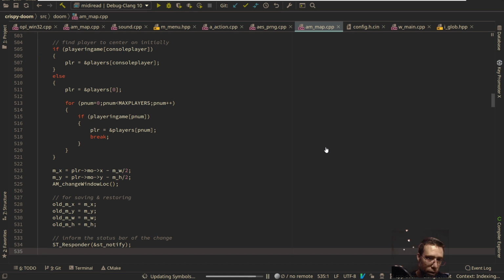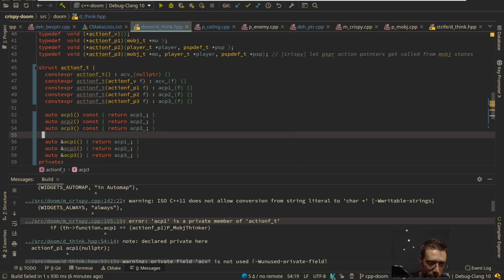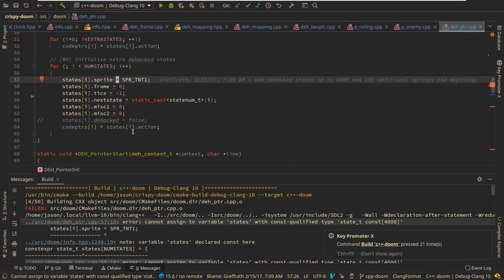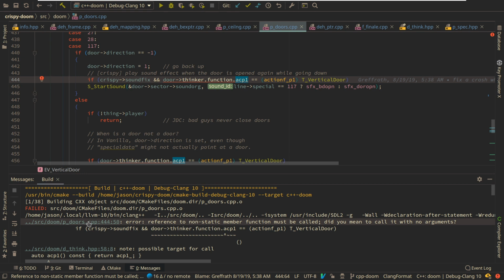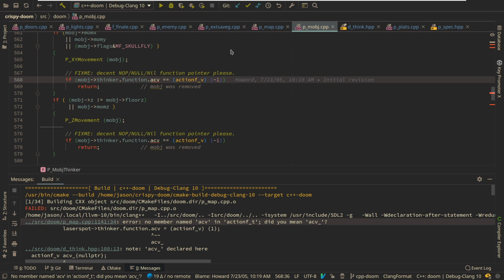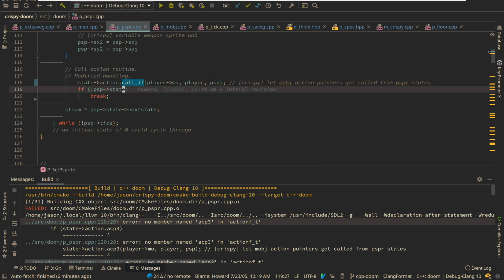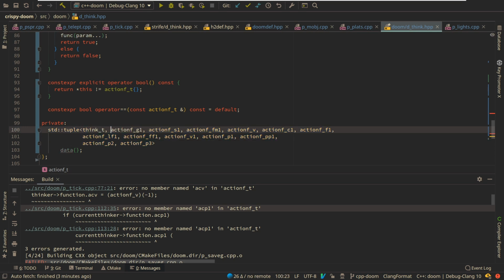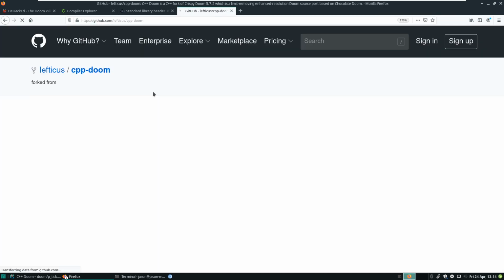C++ Weekly - Live Stream 5 - Porting Doom to C++ - More constexpr!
We're going to take the  C++ Doom port and try to add some C++ `constexpr` action to the main parts!

T-SHIRTS AVAILABLE!

GET INVOLVED

JASON'S BOOKS

RECOMMENDED BOOKS

AWESOME PROJECTS

O'Reilly VIDEOS